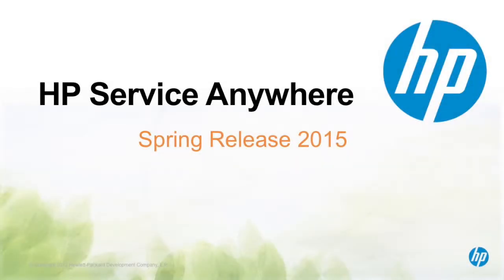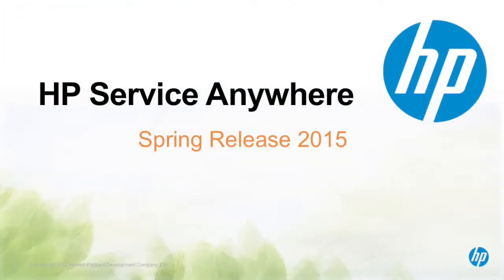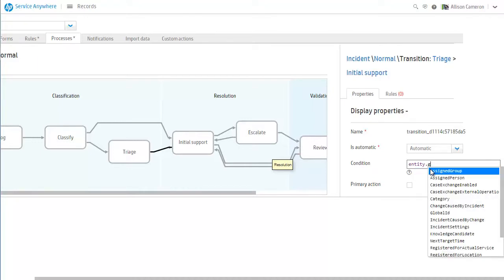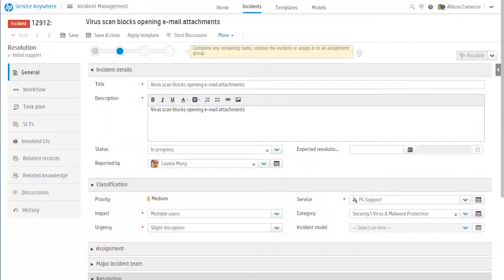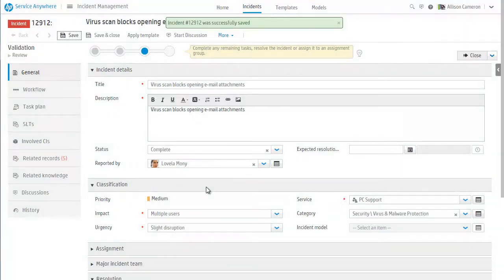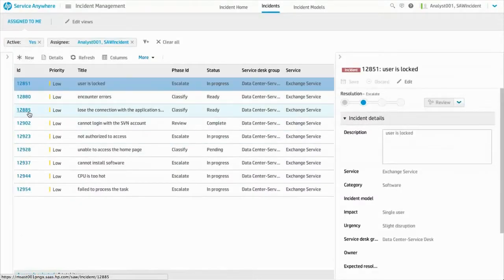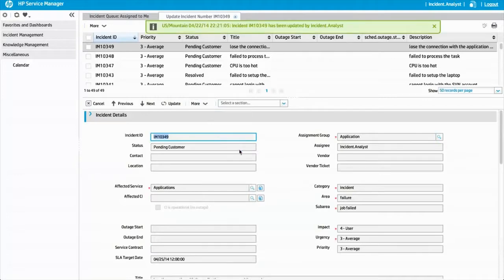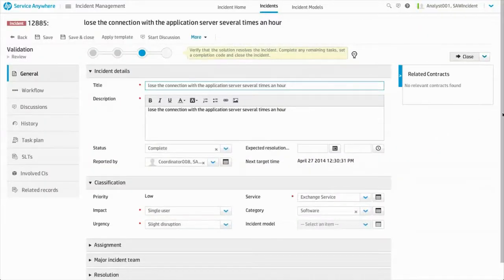HP Service Anywhere 2015 - Out of Box Best Practices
HP Service Anywhere 2015 overview of the ITIL Out of the Box Best Practices: see how easy it is to edit and manage workflows and business rules.